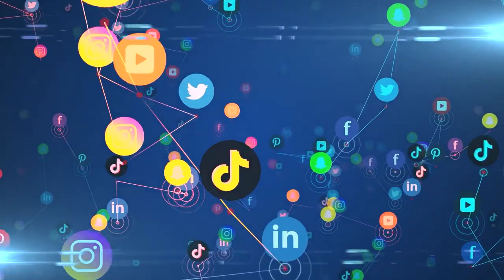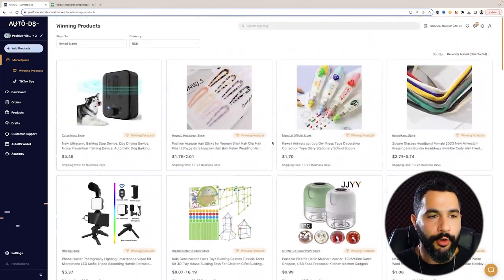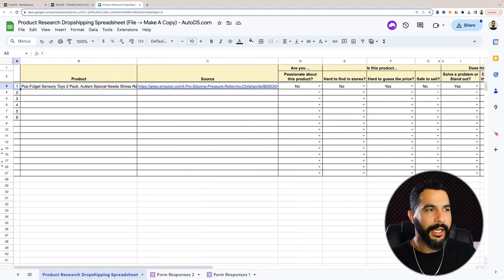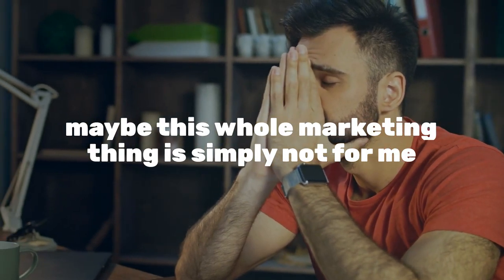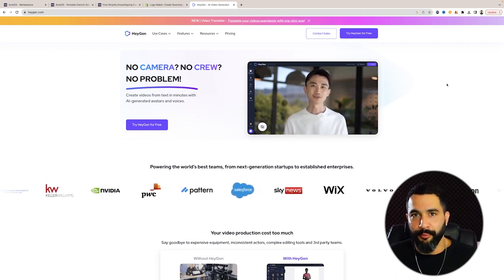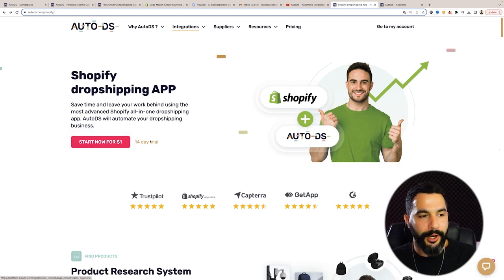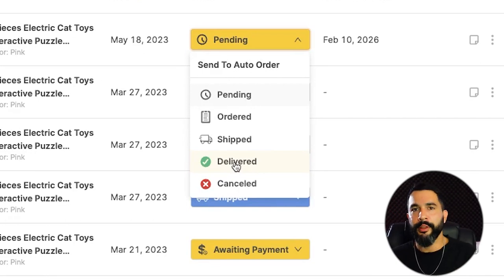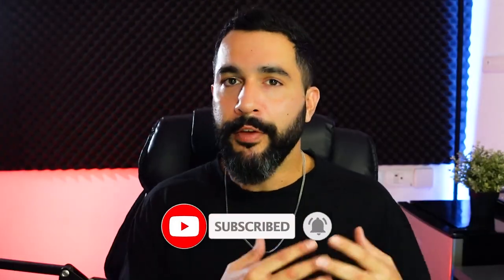How To Start Shopify Dropshipping in 2024 As A Beginner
📺 Watch this step-by-step tutorial to kick-start your entrepreneurial journey in dropshipping. In this video, we'll cover everything you need to know to succeed in starting your online business:
🔸Finding Winning Products to Sell 🎯
🔸 Market research and trends in 2024
🔸 Niche selection
🔸 Product sourcing strategies
🔸 Identifying profitable products
🔸 How to Create a Shopify Store 🛍️
🔸 Adding Products to Your Store 📦
🔸 Marketing Strategies 📣
🔸 Automation Tools 🤖
🔸 More Tips and Tricks to Succeed in 2024
💡 👨💻 Join us on this exciting journey and turn your dream of running a successful Shopify dropshipping business into a reality! Whether you're a beginner or looking to enhance your existing store, this video has value bombs for everyone.

💪 Let's crush 2024 together! 💥👑
Resources:
Timestamps
00:00 – Introduction
01:21 – Product Research
05:23 - Creating Your Store
05:40 - Creating A Brand
06:23 - Importing Products
06:57 – Marketing
15:43 - Order Processing
17:18 – Conclusion
🧑‍🏫For 1-on-1 coaching with a Dropshipping pro with 7 years experience, head

Brief Note:
We will acknowledge your concern promptly and take the necessary steps to remove the infringing content. Rest assured that we will handle this matter with utmost sincerity and urgency.”